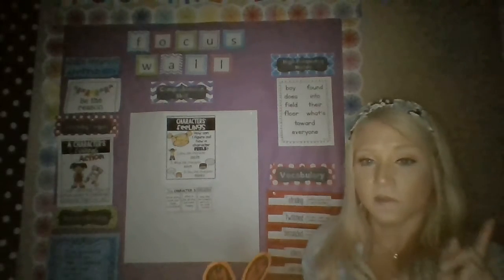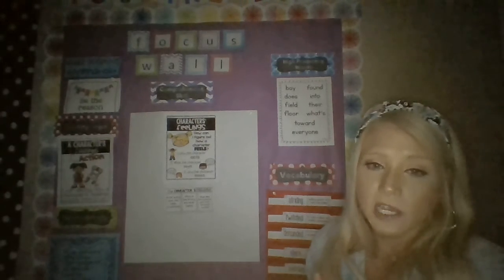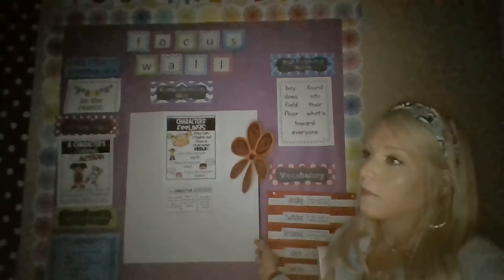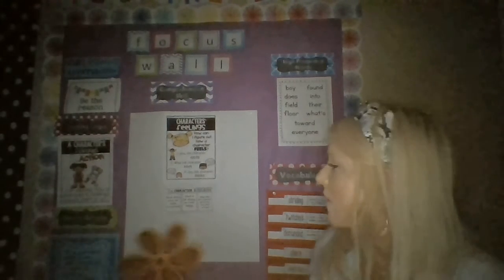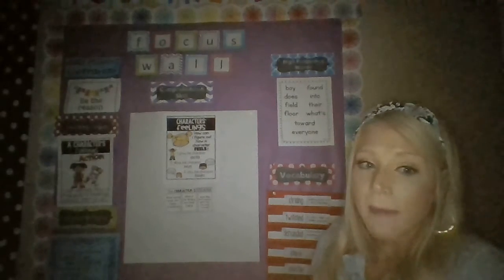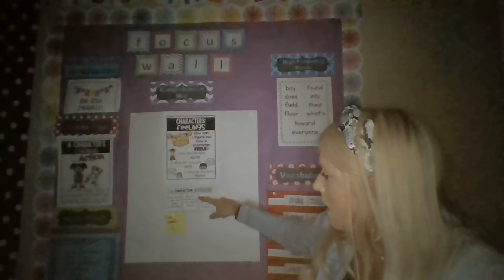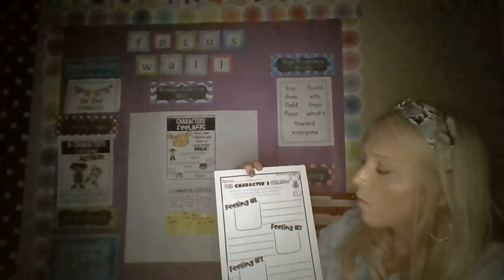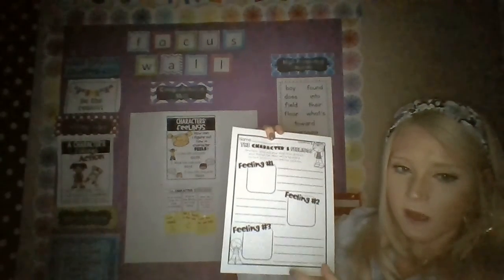Monday 4/13 Reading Lesson 1